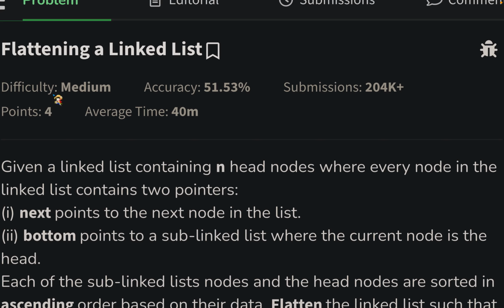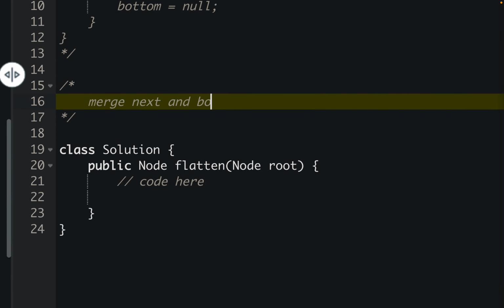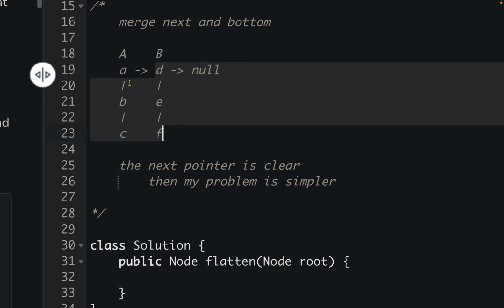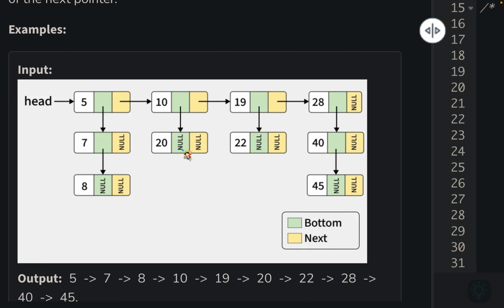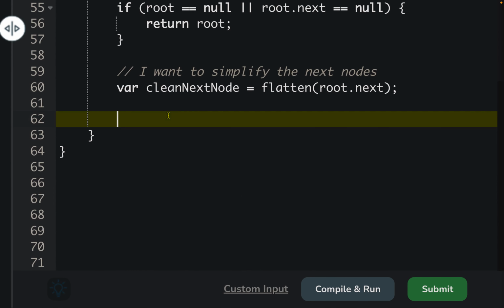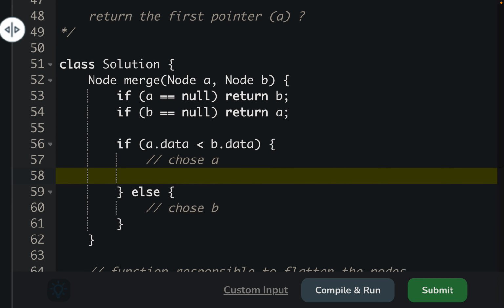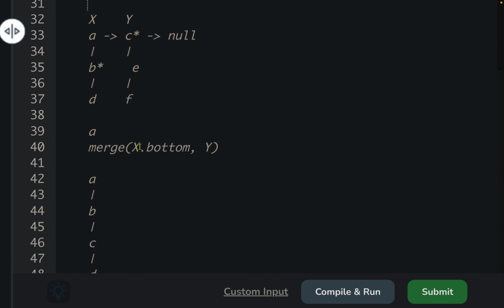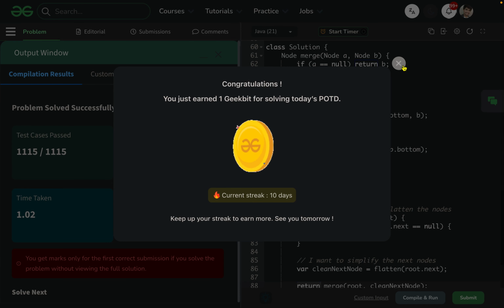Flattening a Linked List GFG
Given a linked list containing n head nodes where every node in the linked list contains two pointers:
(i) next points to the next node in the list.
(ii) bottom points to a sub-linked list where the current node is the head.
Each of the sub-linked lists nodes and the head nodes are sorted in ascending order based on their data. Flatten the linked list such that all the nodes appear in a single level while maintaining the sorted order.

Note:
1. ↓ represents the bottom pointer and → represents the next pointer.
2. The flattened list will be printed using the bottom pointer instead of the next pointer.